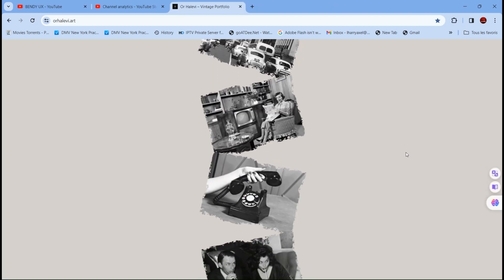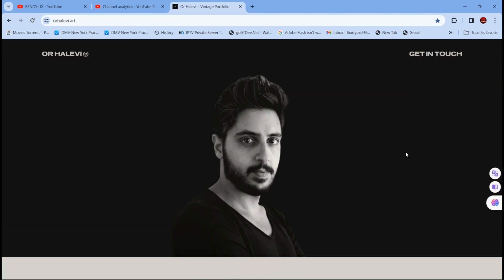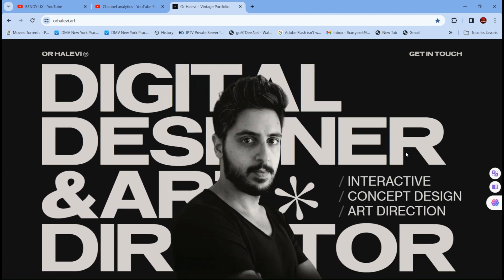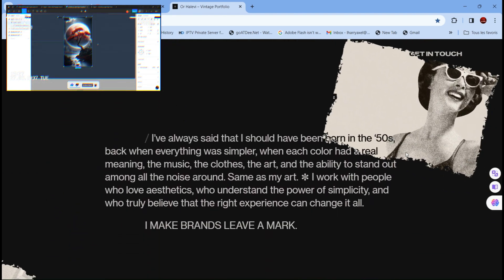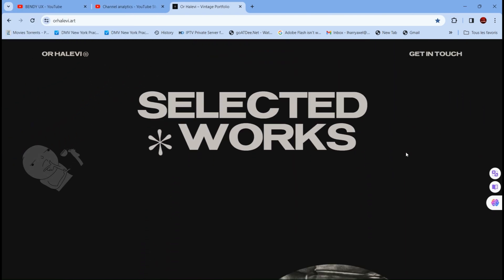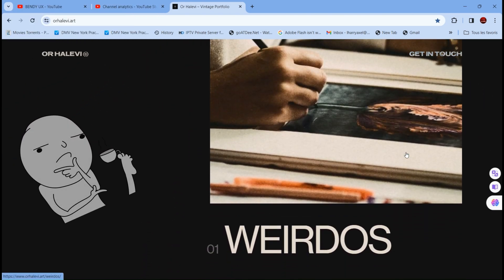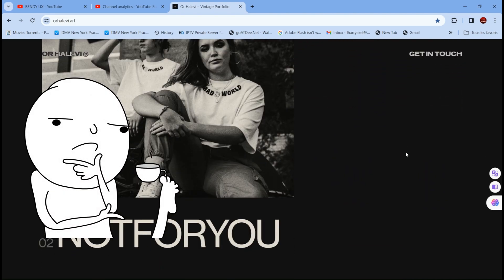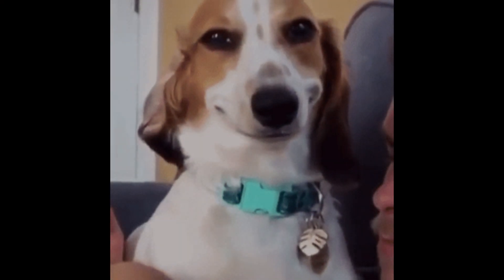I recreated his WEBSITE in Figma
but if y'all wanna know how to get his assets let me know.